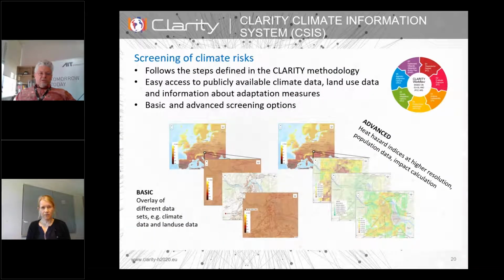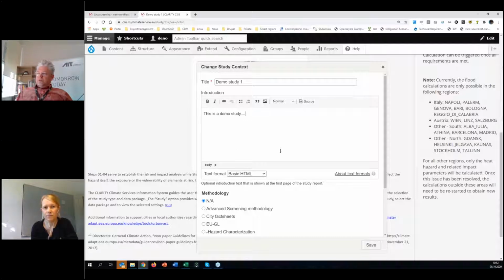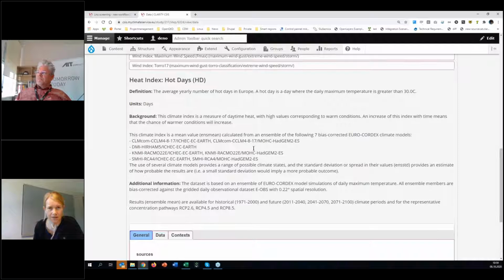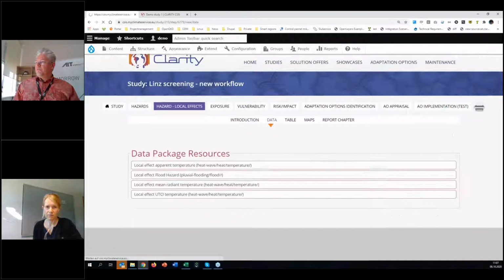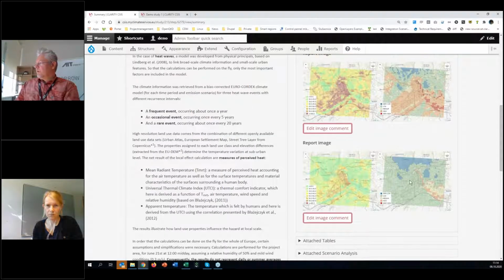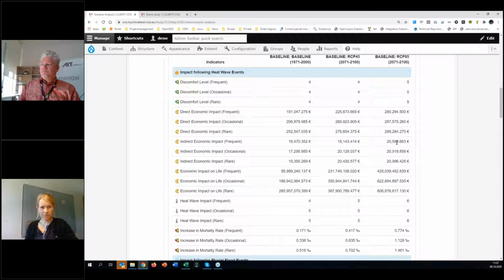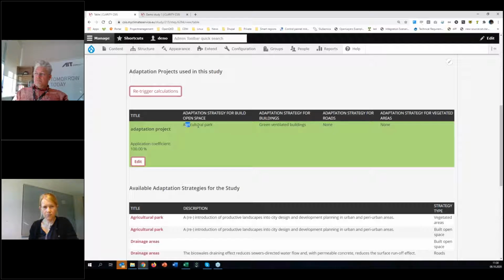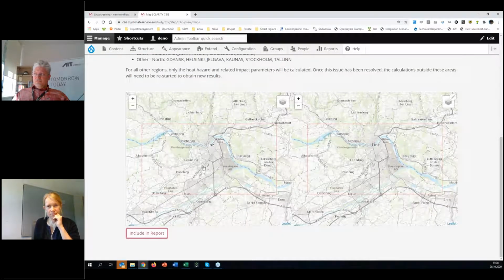Advanced Urban Screening for climate resilience tutorial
Demo/tutorial of the CLARITY Advanced Urban Screening service for assessing the climate risks and resilience of the urban infrastructure.